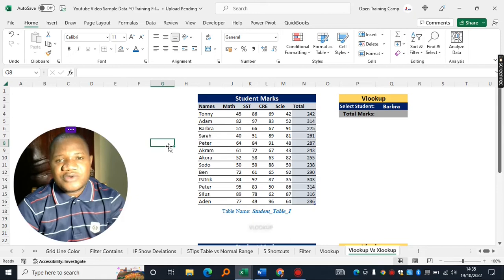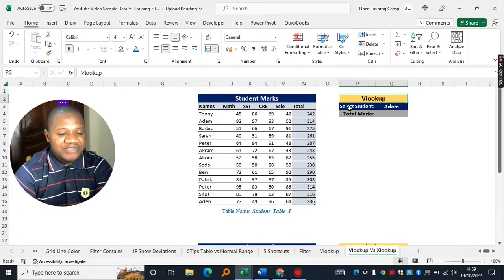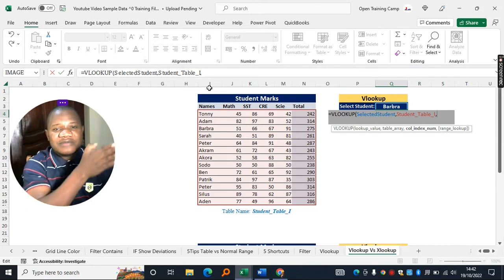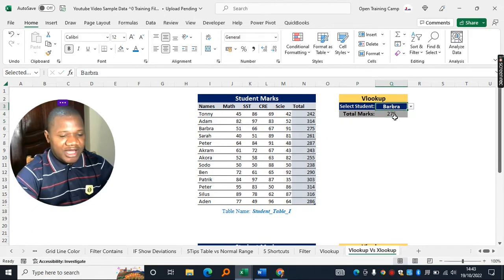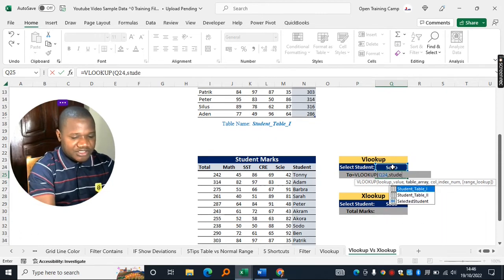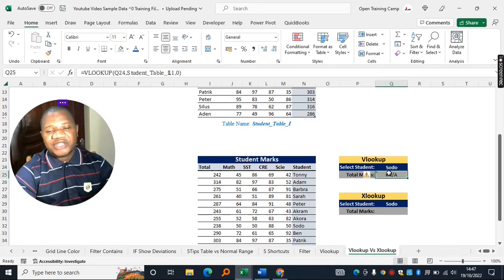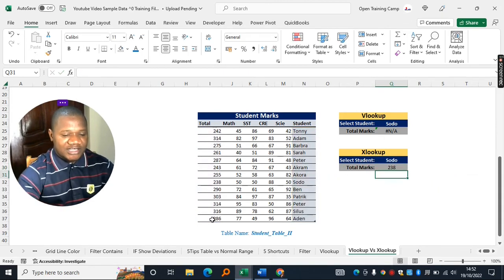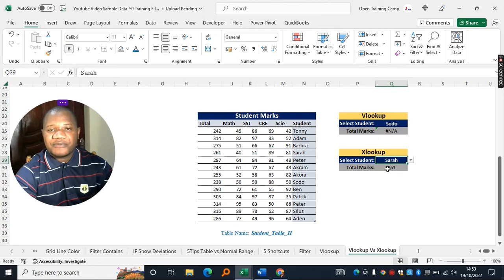Excel - VLOOKUP vs XLOOKUP: What's the Difference?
In this video I demonstrate the difference between VLOOKUP and XLOOKUP functions in excel with practical example and the major difference is that VLOOKUP looks up for values from the left to the right but for the Xlookup it does not care about the position of the lookup value and the arrangement of the table array which makes it more efficient compared to its counterpart the VLOOKUP.

Two segments in the video as below
00:00 Introduction to VLOOKUP and XLOOKUP
00:30 How to use VLOOKUP Exact Match in Excel
02:45 How to use XLOOKUP to perform an Exact Match search in Excel